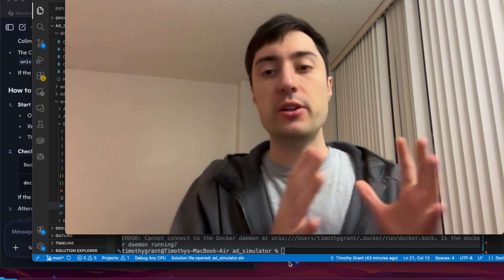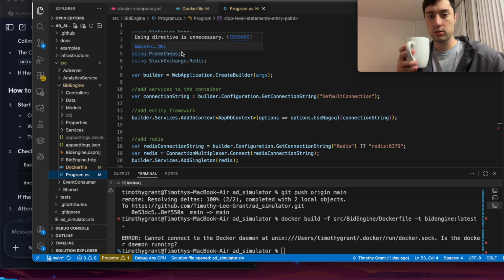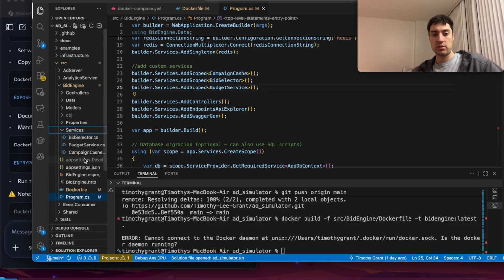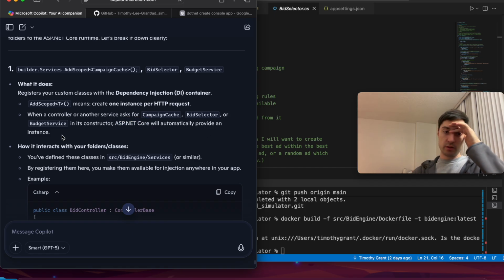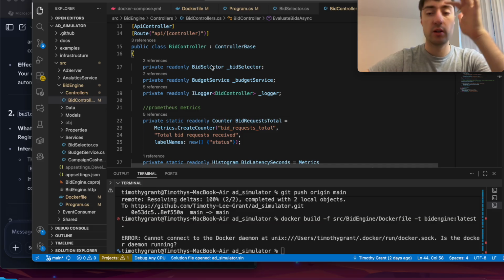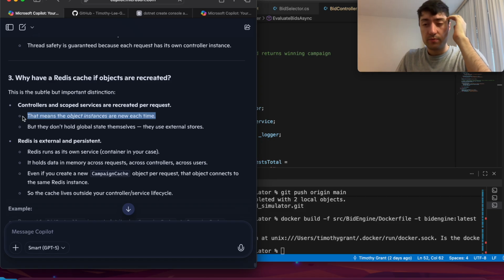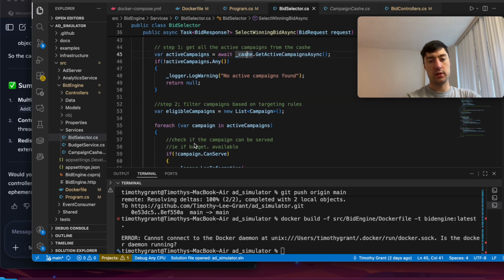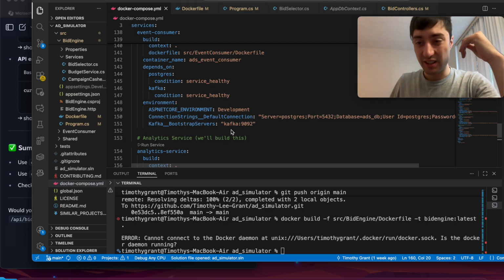Ad Project High Level Investigation